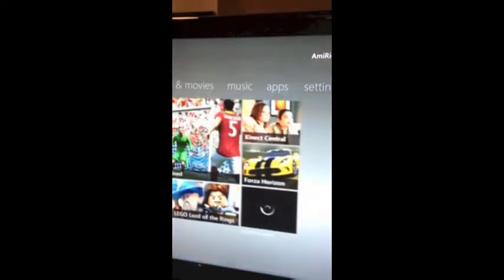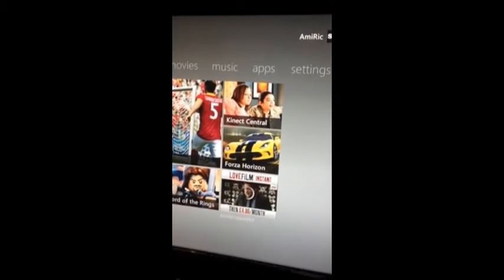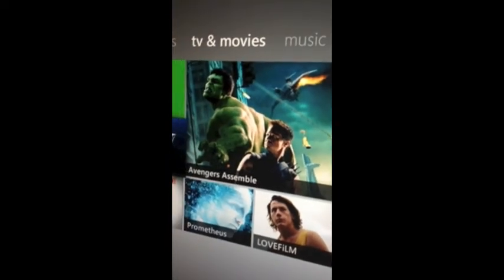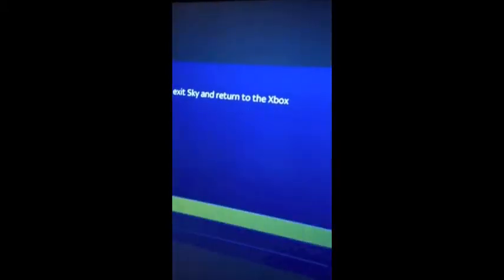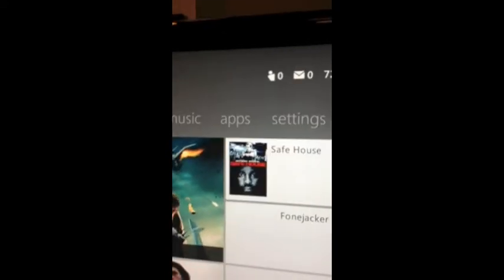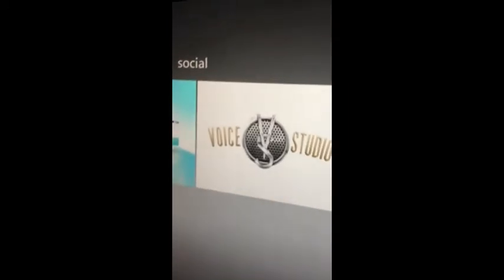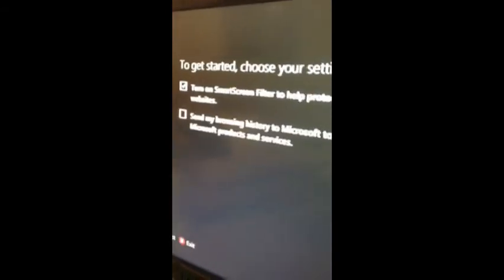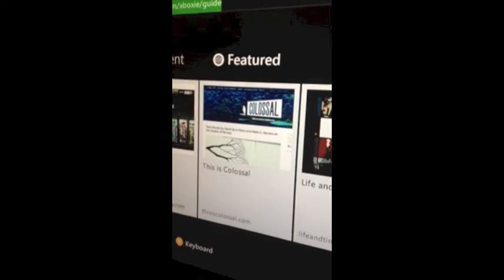Update to xbox 360 dashboard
Quick little video showing of new Microsoft xbox 360 dashboard with new design update and the use of E internet explorer hope enjoy the video.

Need batteries i recommend Duracell just head for the best